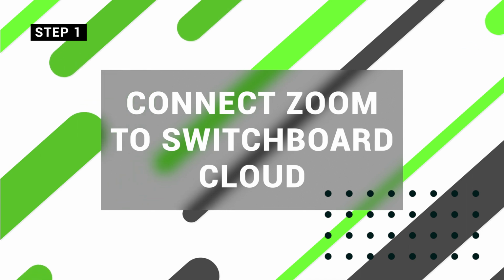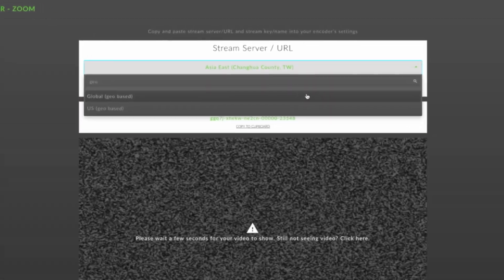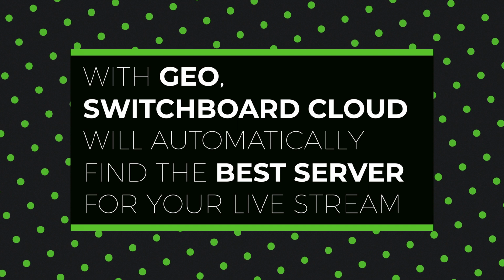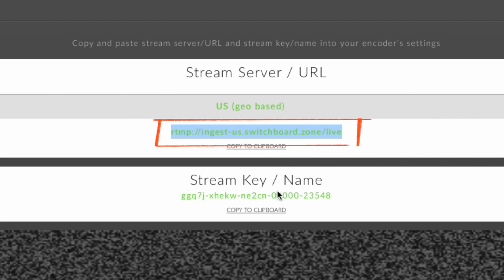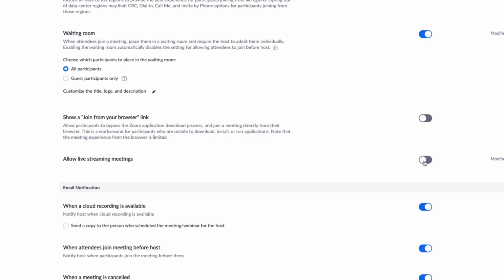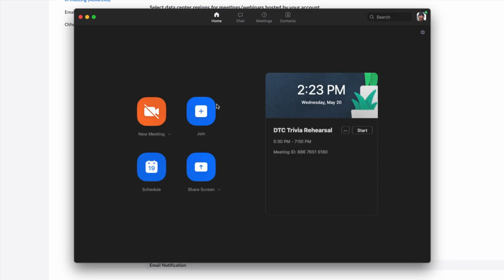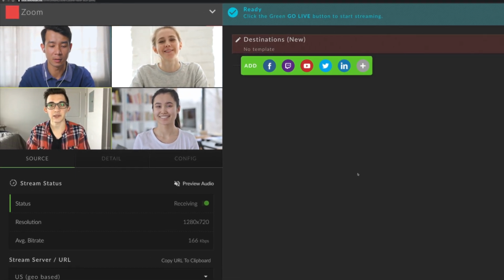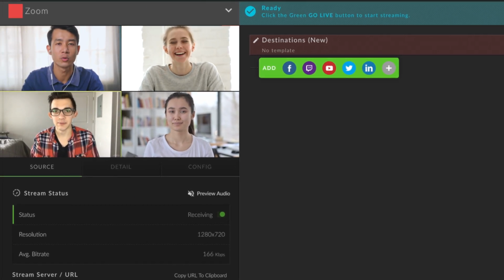How to Stream Your Zoom Webinar to Every Platform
Reach the widest possible audience for your Zoom live streams by broadcasting on every streaming platform with Switchboard Cloud.

With Switchboard Cloud, you can stream your Zoom event, presentation, webinar, panel, or meeting to YouTube, Facebook, LinkedIn, Twitter, and many more live streaming sites, all at the same time.

Here's the rundown on how to How To Live Stream with Zoom

 1. Add an encoder in Switchboard Cloud. When picking a server, select US-Geo if in the US and Global-Geo if outside the US. Since Zoom operates off their own servers, this will automatically pick the best connection for Zoom's servers.

Make note of the server URL and stream key

2. Go to Zoom's website, go to settings, select In Meeting Advanced. Turn on "Allow Live Streaming" and select "Custom Live Streaming Service." Save.

3. Start a new Zoom room for your event. Click on More, then Live on Custom Live Streaming Service. This will open a new web page. Input the server URL and stream key from Switchboard Cloud. For page URL put your website or website of where you'll be streaming to.

Once you click Go Live you should see a preview of your Zoom room in Switchboard Cloud. You only have to do this connection once. Zoom will save your custom settings.

4. Setup the destinations you want to stream to in Switchboard Cloud. If this is a recurring show or event, you can save time by using Switchboard Cloud's templates to automatically fill in your live stream details.

5. When you're ready to go live, click on the destinations you want to go live to or check the box in the group to go live to all. Then hit Go Live.